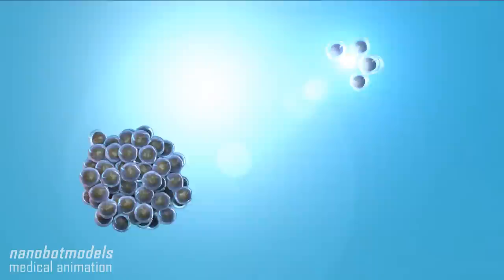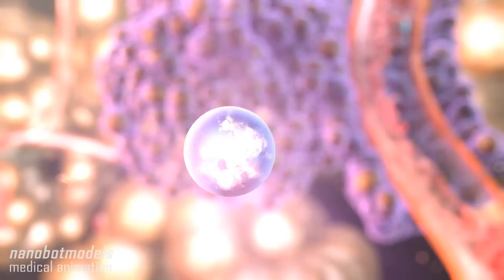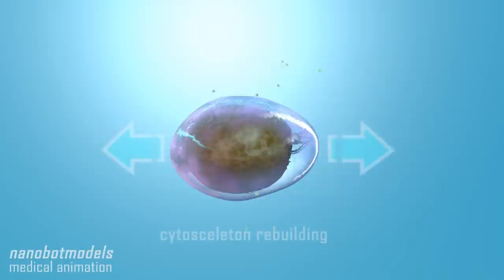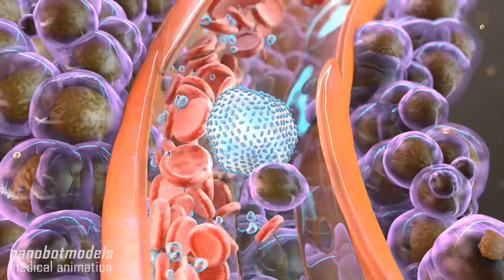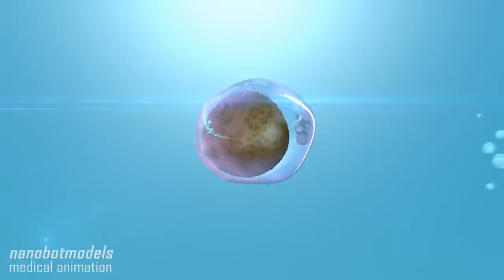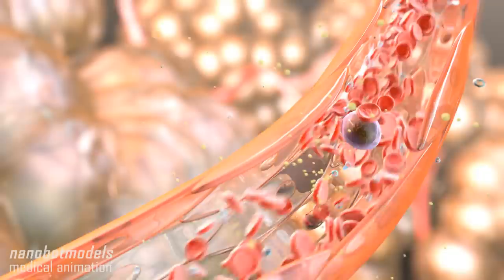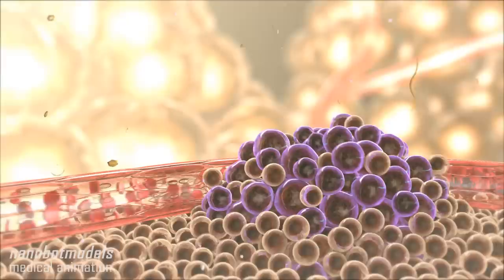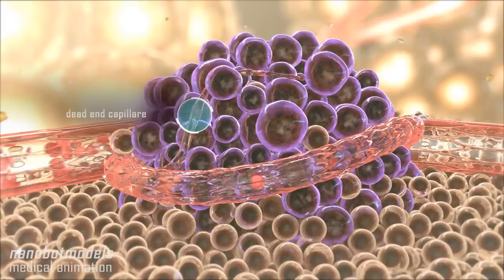Metastasis and angiogenesis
In this animation, you can see how metastasis and angiogenesis occur. Metastasis, or metastatic disease, is the spread of a cancer from one organ to another. This is first animation from series about oncology and cancer genesis.